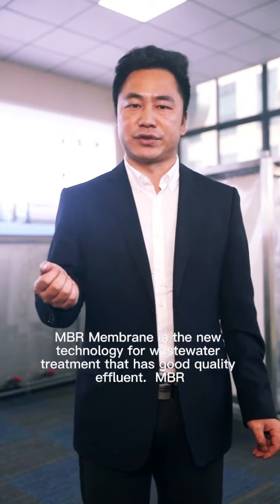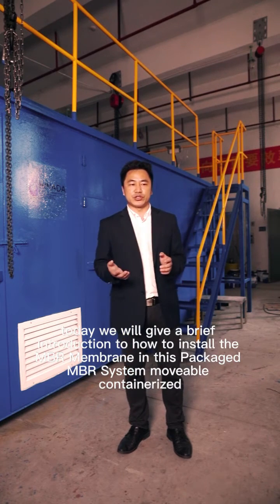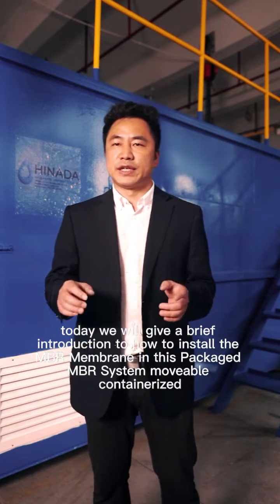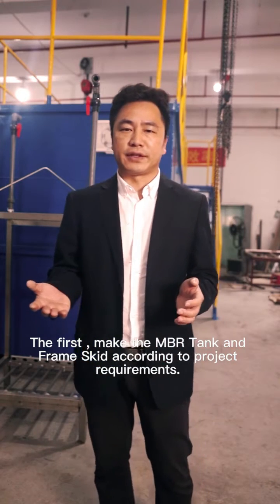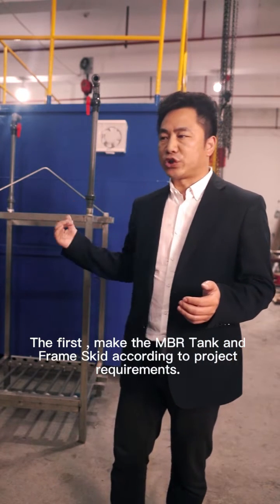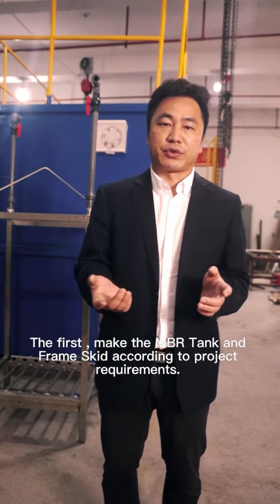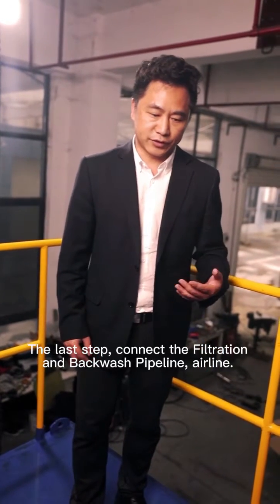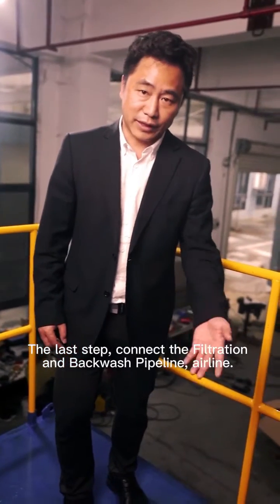How to install the MBR Membrane in Packaged MBR System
How to install the MBR membrane in Packaged MBR System moveable containerized?

 MBR Membrane is the new technology for wastewater treatment that has good quality effluent.
Hinada is the leading manufacturer of MBR membrane for wastewater filtration.
Today we will give a brief introduction to how to install the MBR Membrane in this Packaged MBR System moveable containerized.
  First, make the MBR Tank and Frame Skid according to project requirements.
    Secondly, Install these MBR Elements one by one in this Frame Skid.
   Third, Fixed MBR Modular in MBR Tank.
   The last step, connect the Filtration and Backwash Pipeline, airline.